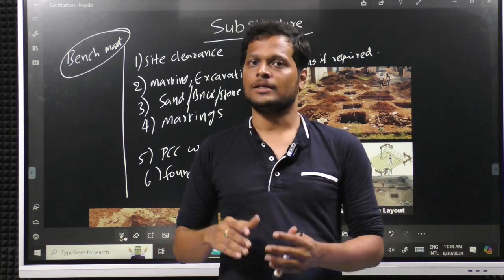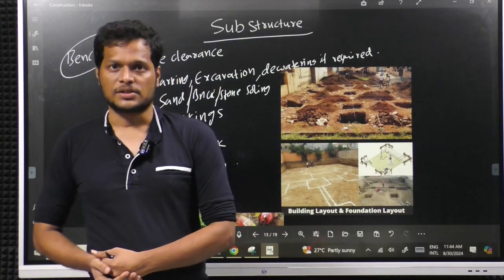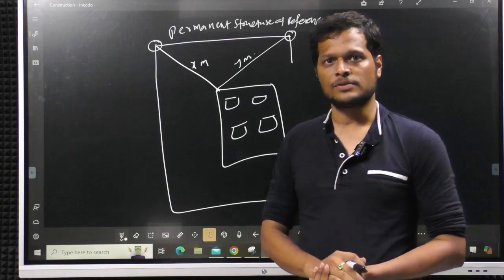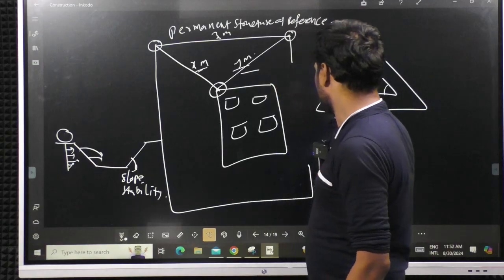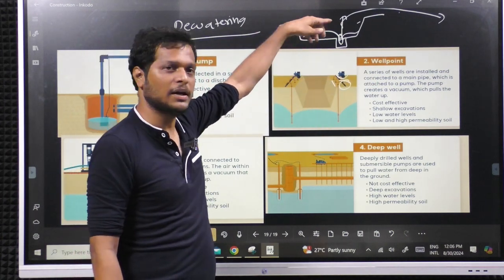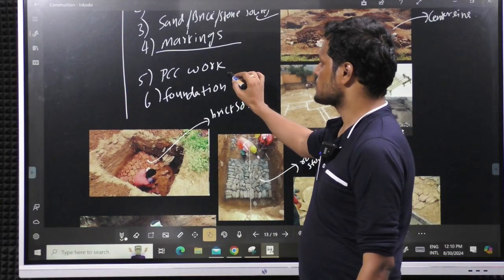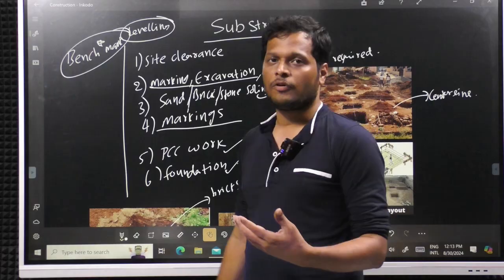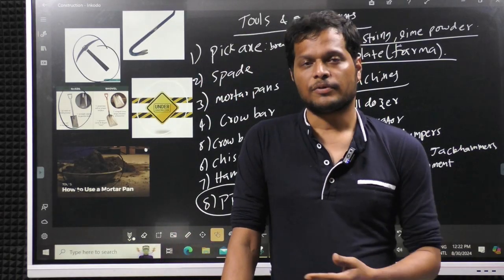CONSTRUCTION| SUB STRUCTURE EXECUTION PART 1 | RRB JE